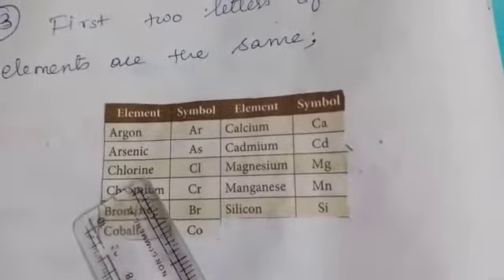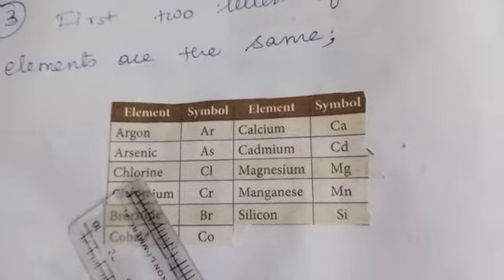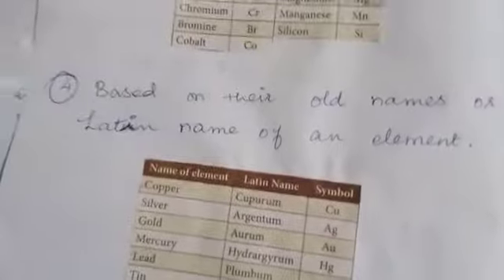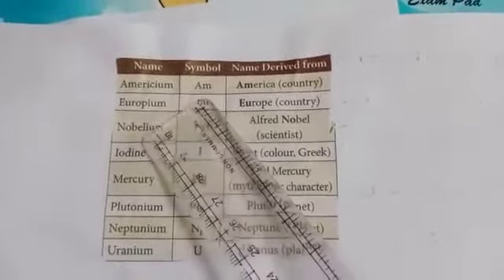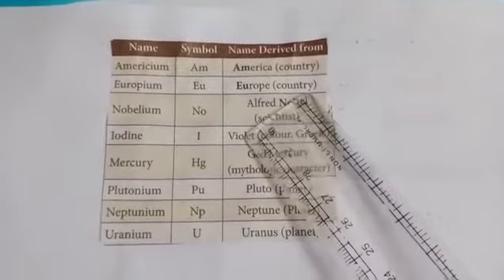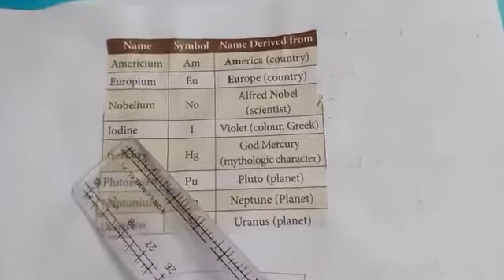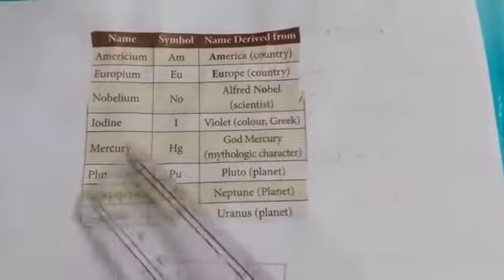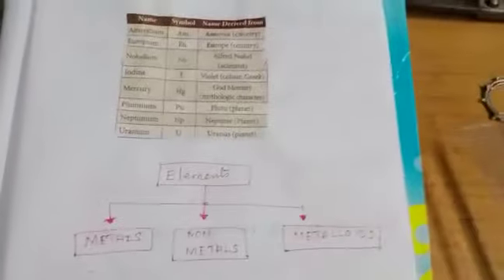VIII - SCIENCE | Matter | Part - 2